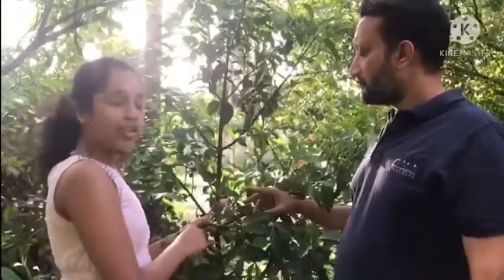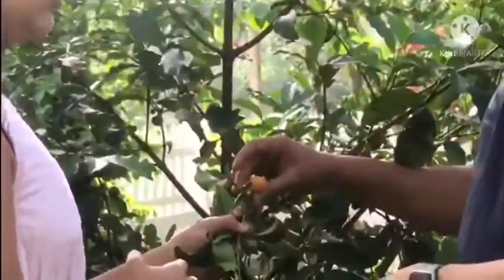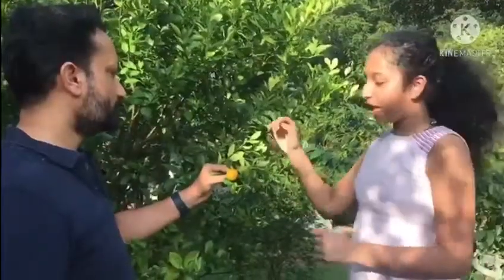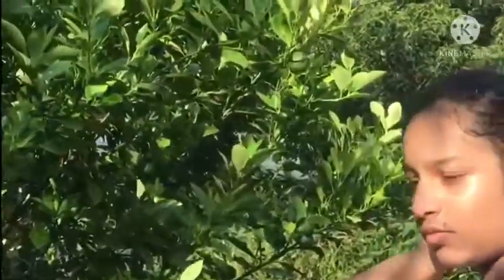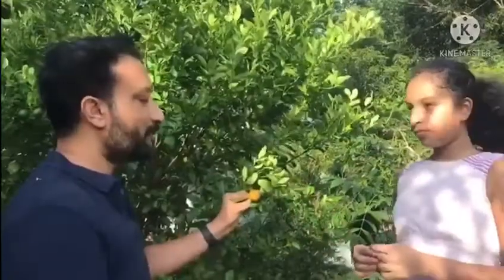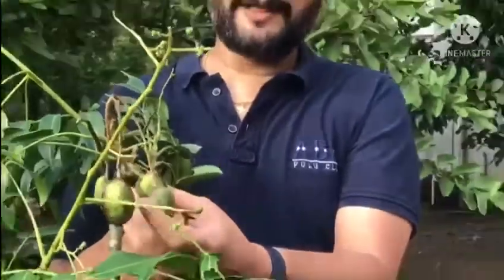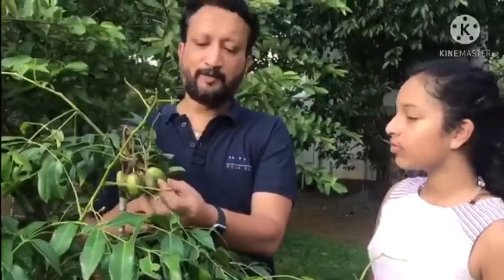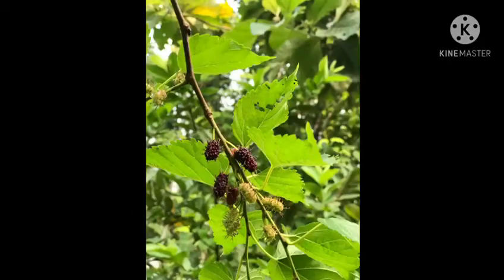Home fruit garden in kerala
A short video done as part of my daughter’s  school project to promote farming and inspire others to have their own fruit garden .